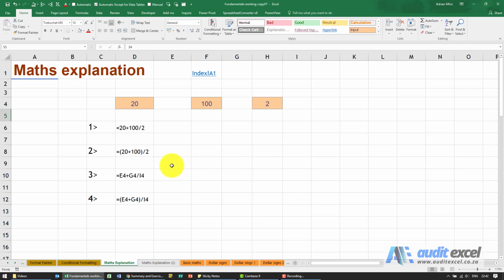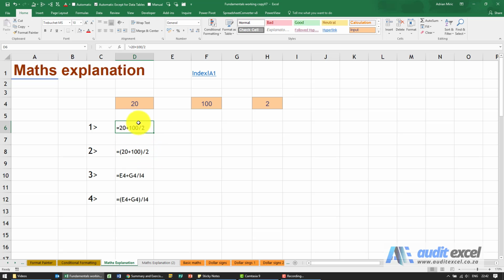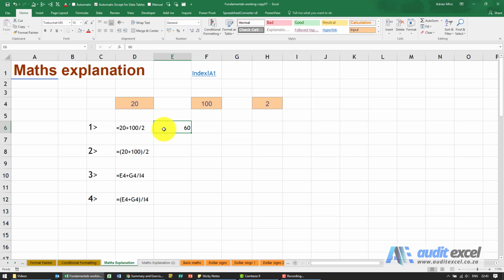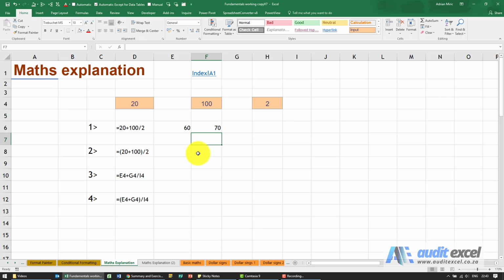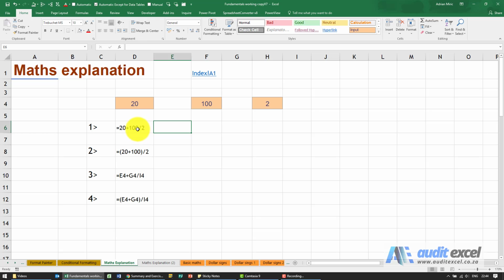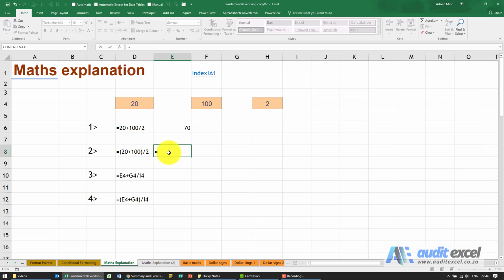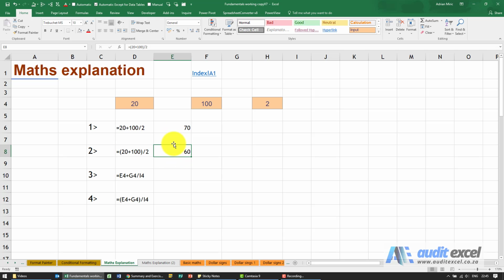BODMAS in Excel- order in which Excel does its arithmetic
How Excel performs its calculations using the BODMAS rules of Brackets, Orders, Division, Multiplication, Addition & Subtraction.

It is important you think about this whether you are just using numbers or references to cells with numbers in.

⏲Time Stamps
00:00 BODMAS rules in Excel
00:49 Multiplication/ Division happen BEFORE addition in Excel
01:25 Brackets overwrite the multiplication first rule, brackets happen first
02:05 Division first THEN addition in Excel
02:23 Brackets calculated first, THEN other operations